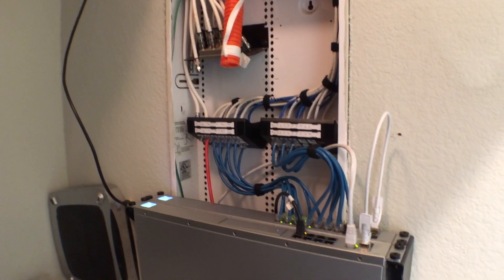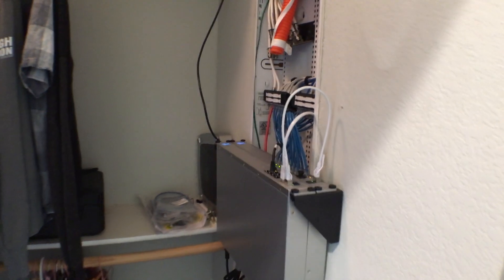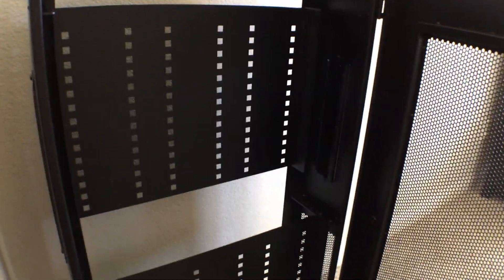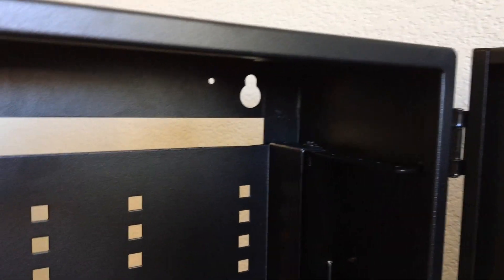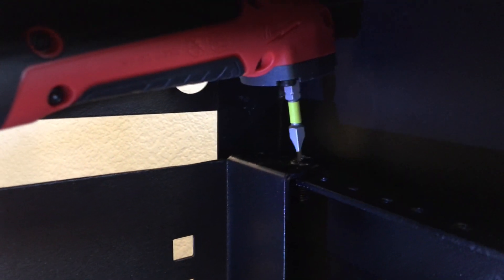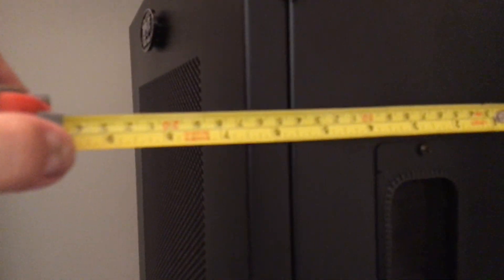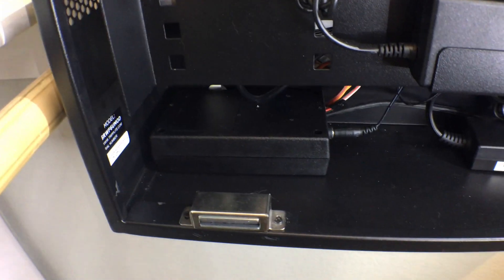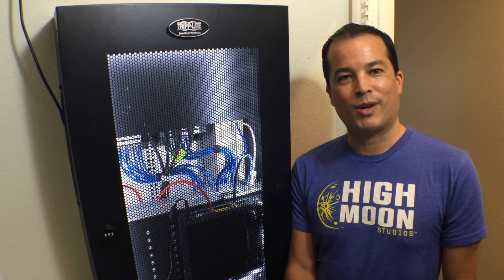Network Rack For Structured Media Panels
Many homes built in the last ten years feature a structured media panel that acts as a termination point for the various communication cables that run throughout the house. Coaxial cables, ethernet, phone lines, etc. all route to this box. This means it's a logical location to place networking equipment like modems and switches. The problem is these panels are too narrow to fit standard 19 inch rack mount equipment. Enter the Tripp Lite Vertical SmartRack enclosure.

Equipment used in this build:

6U Rack - Tripp Lite SRWF6UMOD

10U Rack - Tripp Lite SRWF10UMOD

Uninterruptible Power Supply - APC Smart-UPS SCL500RM1UC

12 Port Keystone Patch Panel - Leviton 47600-QPB
NOTE - This panel requires slim profile keystones due to the close hole spacing. The LINKOMM jacks listed below are what I used.

Cat6A Keystone Jack - LINKOMM Slim Profile Jack

Chassis Fan - Noctua NF-A14 PWM 140mm

12v LED Light Strips - LightingEver N4100057-DW